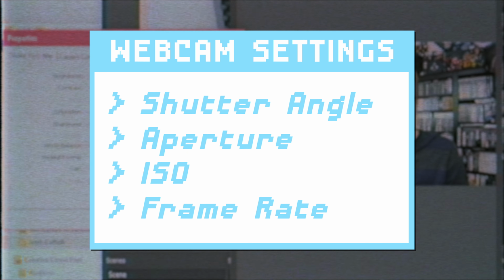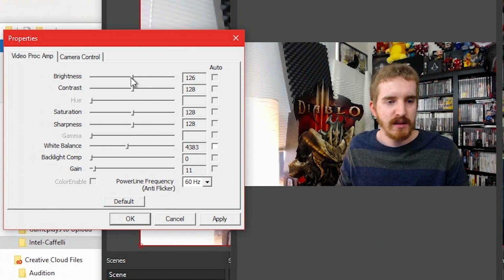Dear webcam companies... [An open letter] - Why do webcams suck?!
Dear Logitech and other webcam manufacturers... streamers and content creators would benefit IMMENSELY by being able to actually control what the webcam does, instead of trying to fight with the mangled auto settings and post-processing. Please just give us an advanced tool to control these things. Please?

Hopefully you found this to be funny while still carrying an important message.